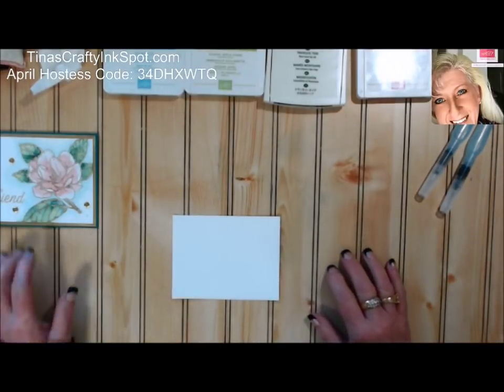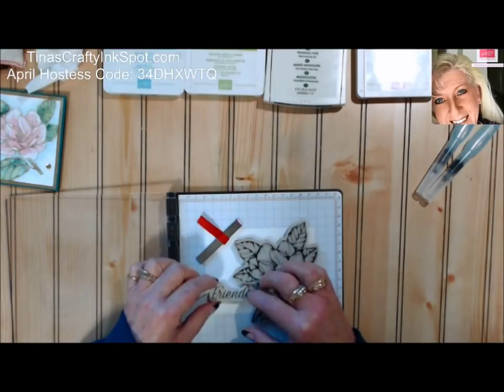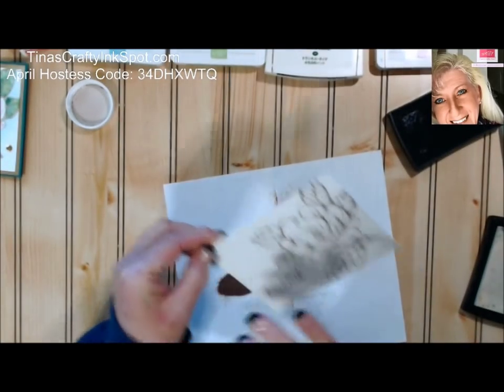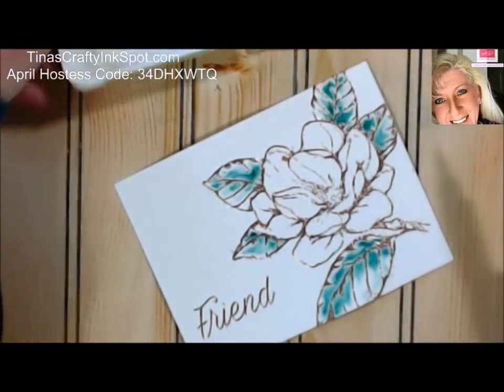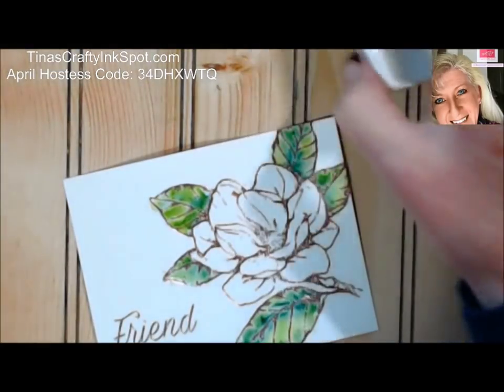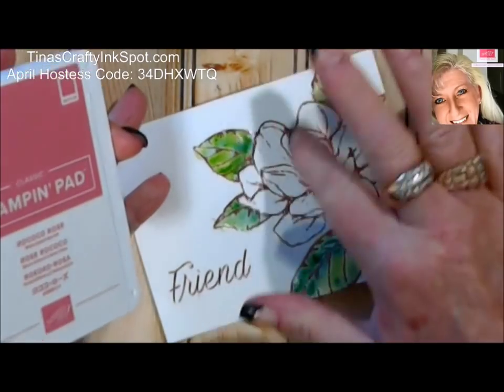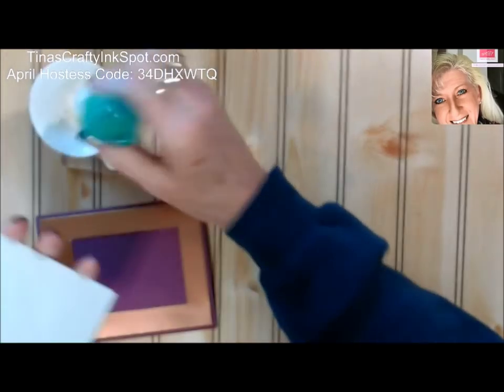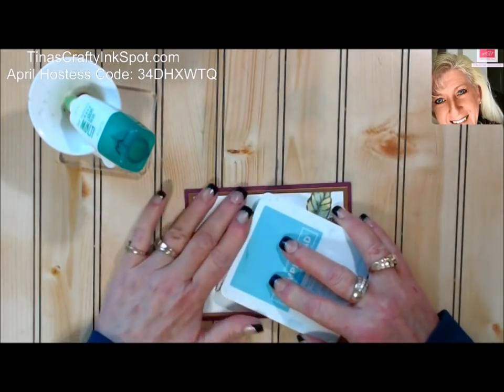Easy Water Coloring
A quick and easy way to do water coloring with regular inks. For more projects, stop by my blog at: